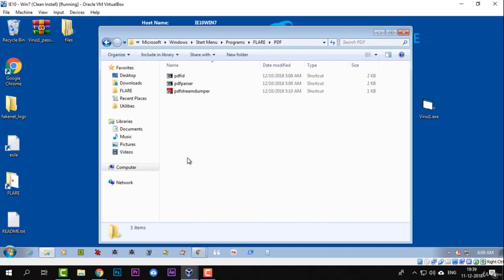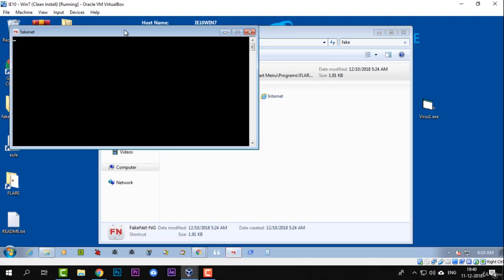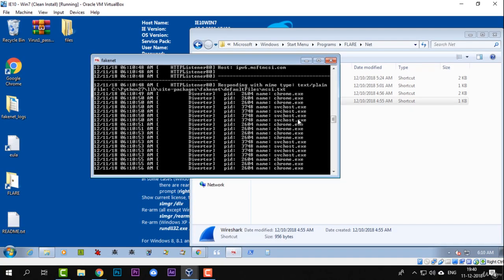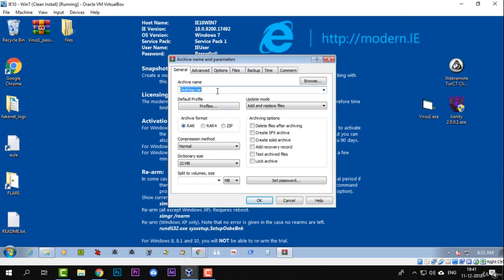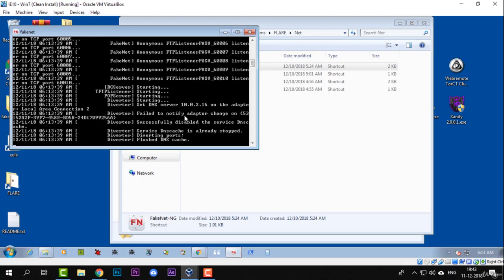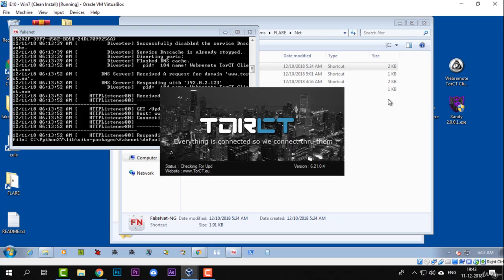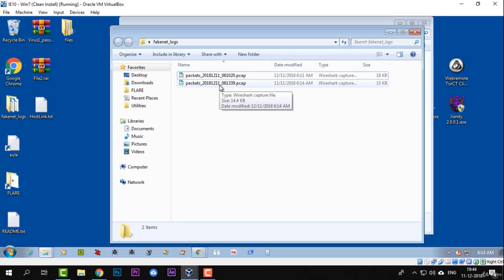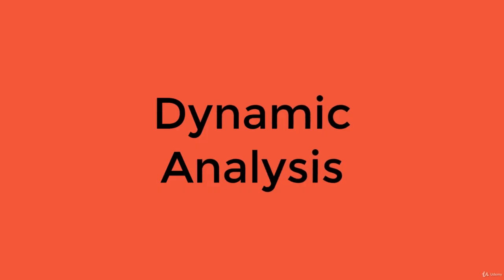Video 24 - Malware Analysis & Reverse Engineering Masterclass | Static, Dynamic Analysis, & IDA Pro